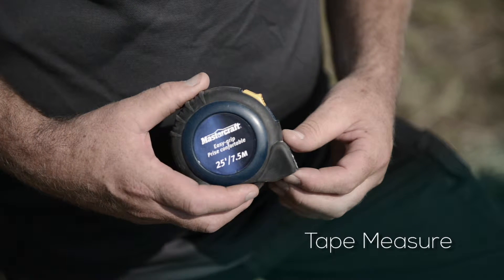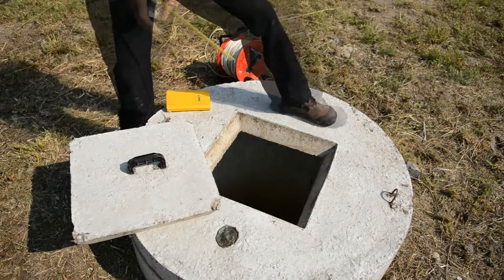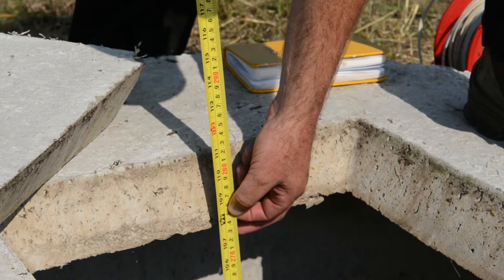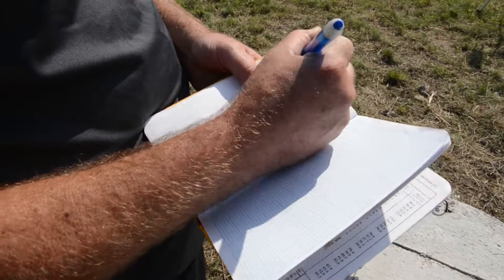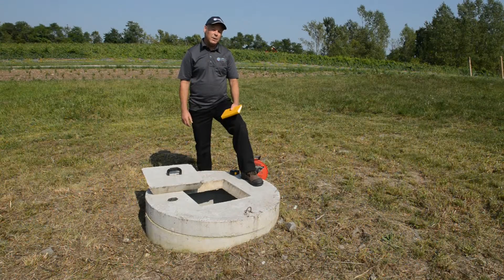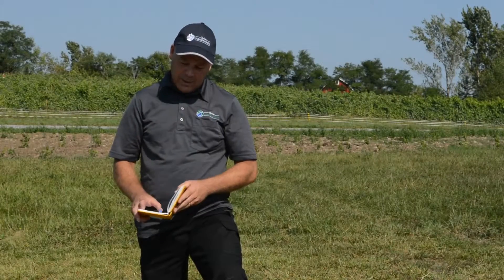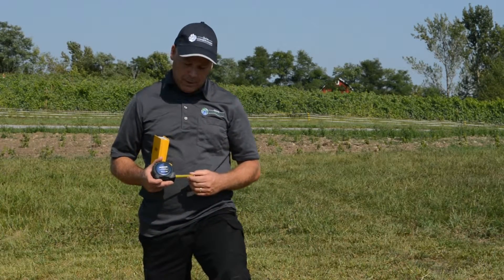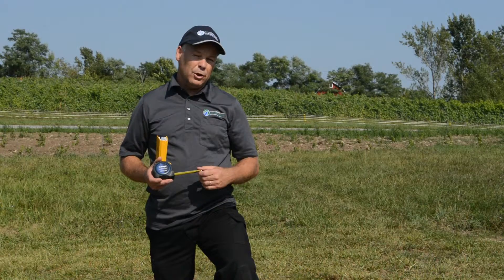How to Measure Well Water Levels: Using a Tape Measure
Wineries and other food and beverage companies operating on a well system need to ensure their water supply can sustain their operations and possible expansion. One example of this is by using a tape measure to chart your well water use. For more information on winery water management ideas go